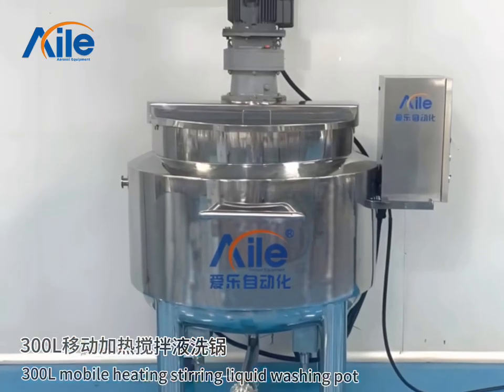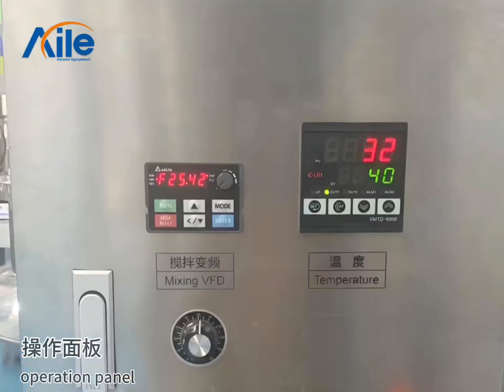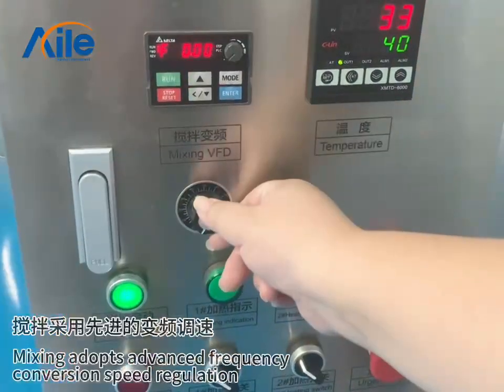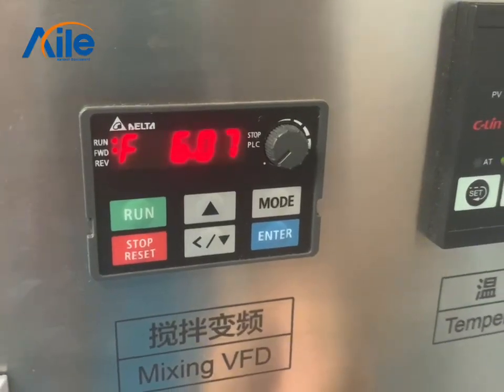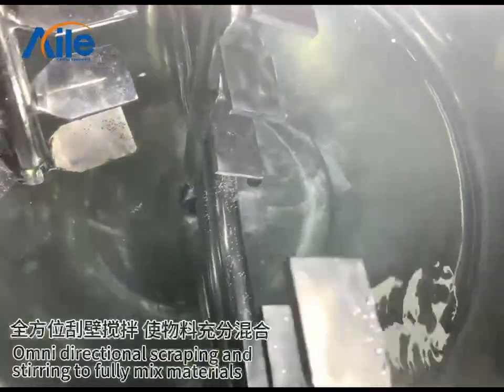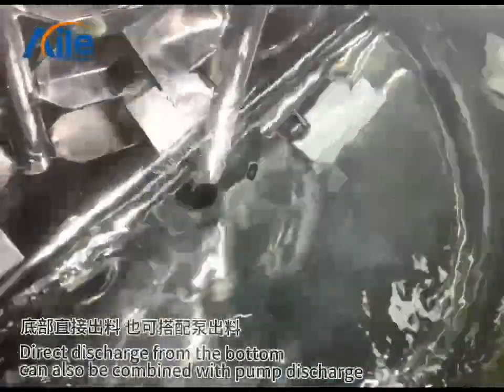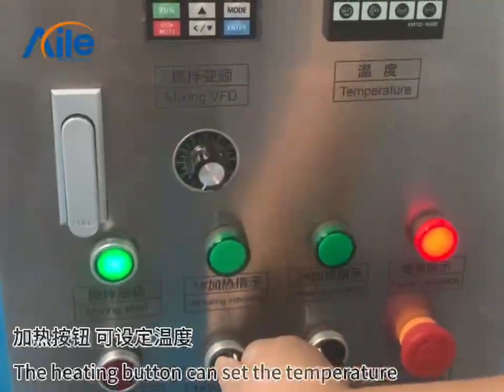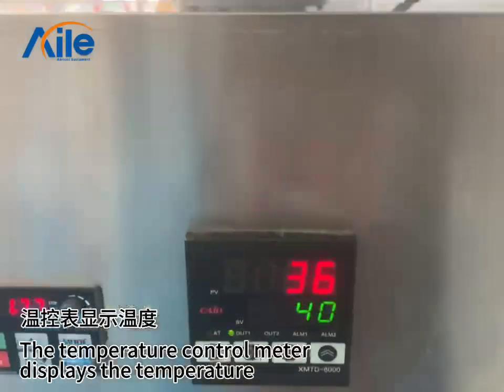Cosmetic mixing equipment Whatsapp/Wechat.: +86 13826198136